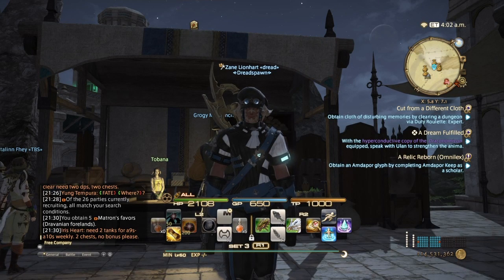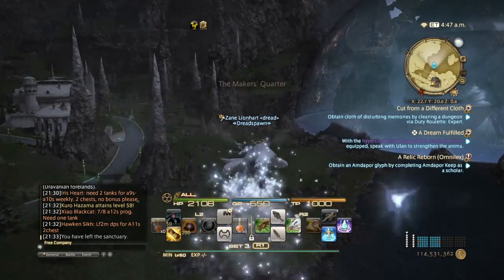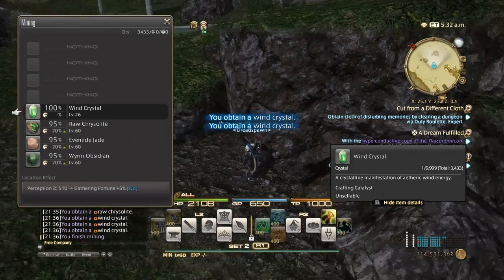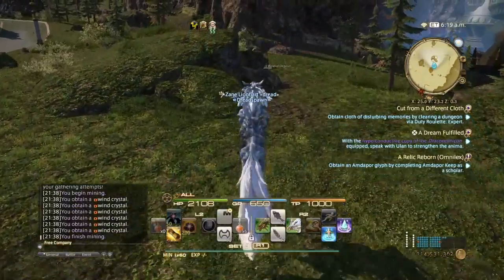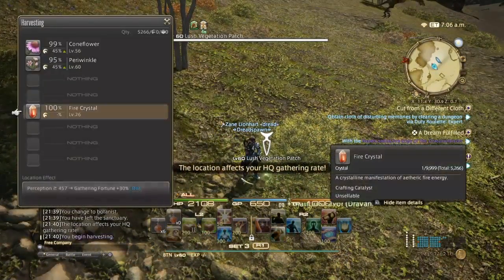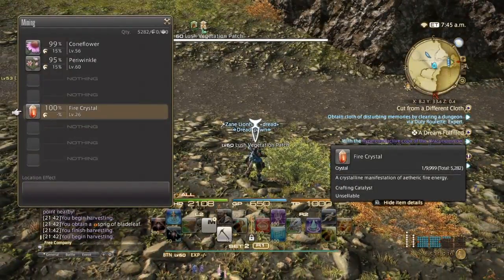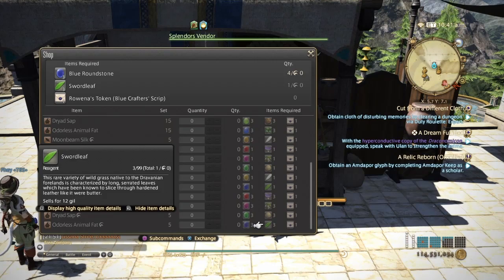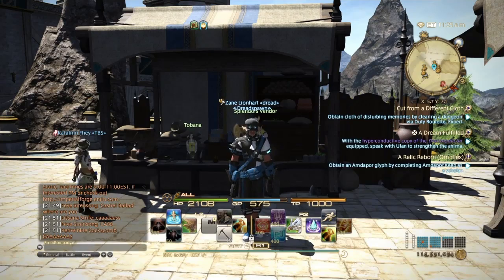How to properly farm concealed nodes from favors.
In this video i show u a trick to farming favor items from concealed nodes.